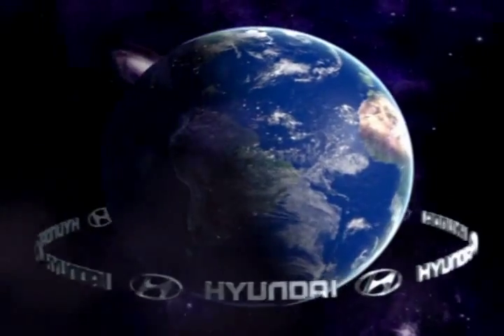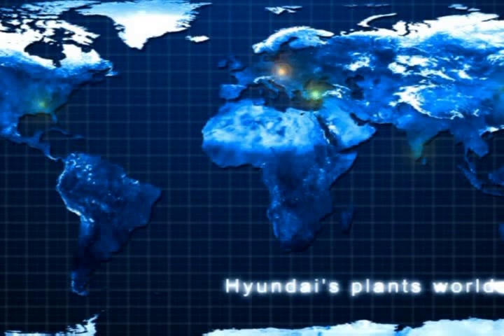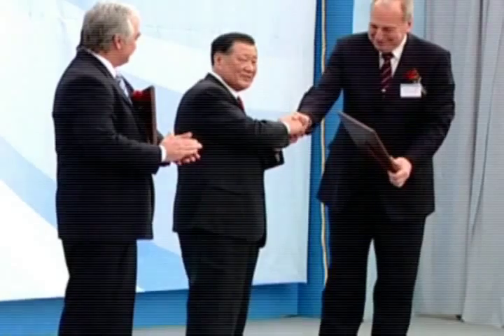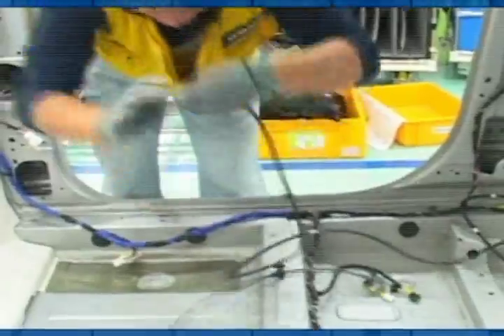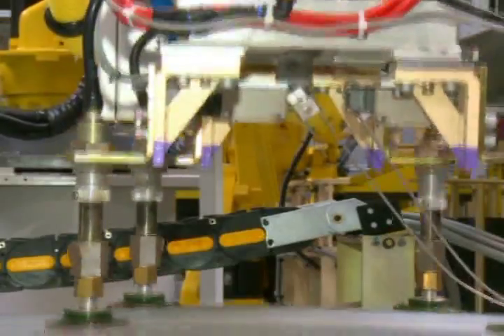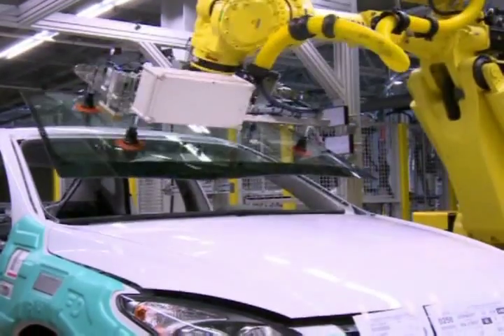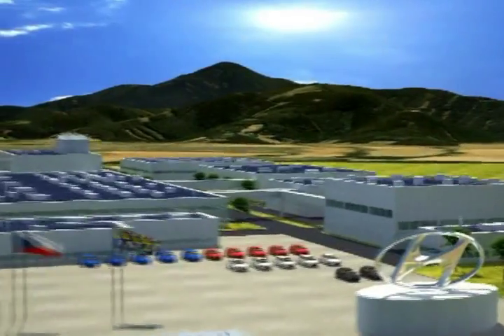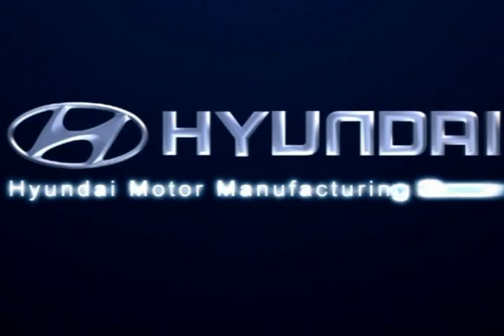Hyundai Czech Plant Promo Video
Hyundai Motor Co., South Korea's largest automaker, officially opened its €1 billion manufacturing plant in Nošovice, Czech Republic, today. With mass production having started in November last year, Hyundai Motor Manufacturing Czech (HMMC), a fully-owned subsidiary of Seoul-based Hyundai Motor Co., has the current capacity to build 200,000 vehicles annually, which will be increased by 100,000 to reach 300,000 units per year in 2011.